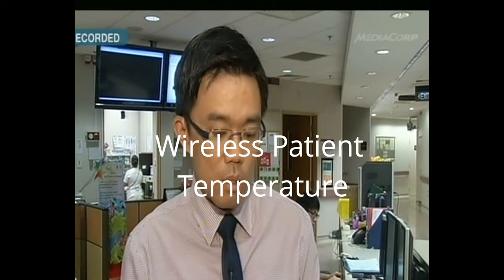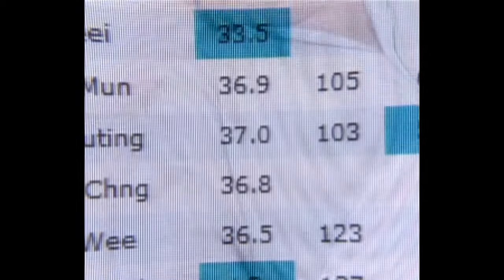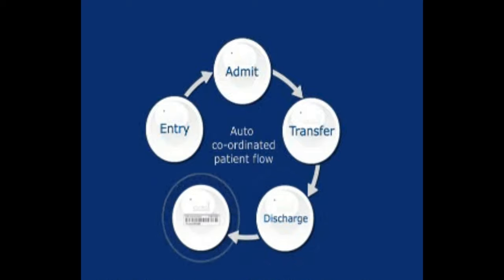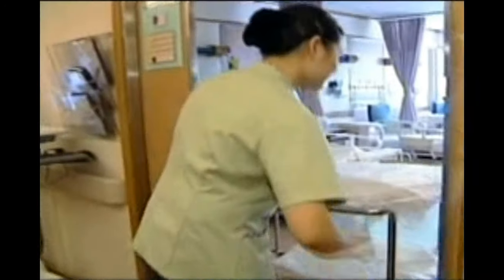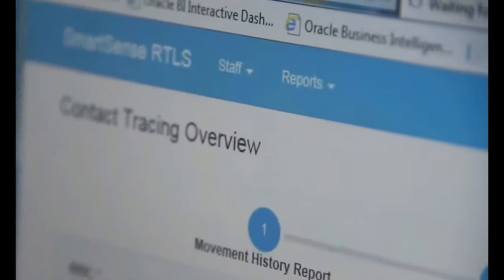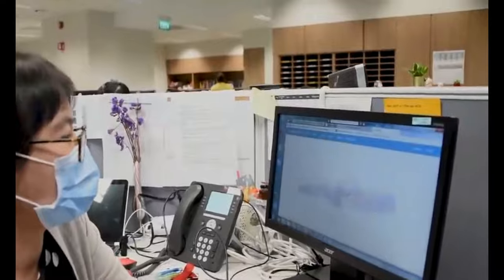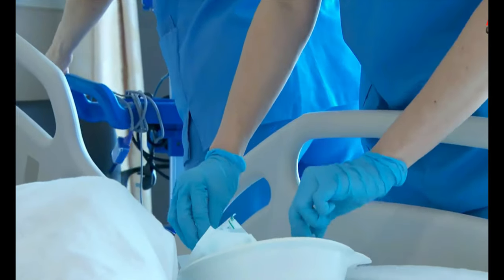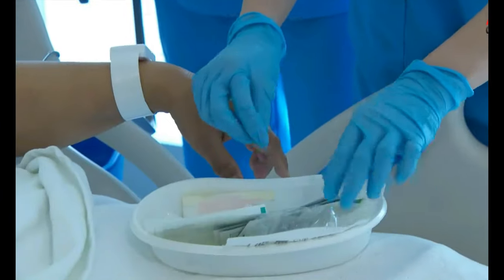Cadi Corporate Video Rev2.0